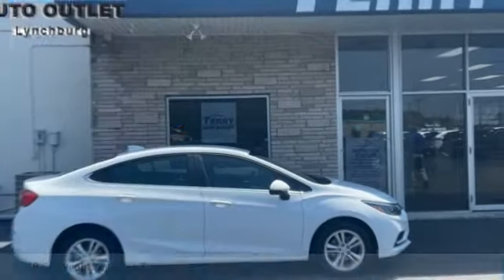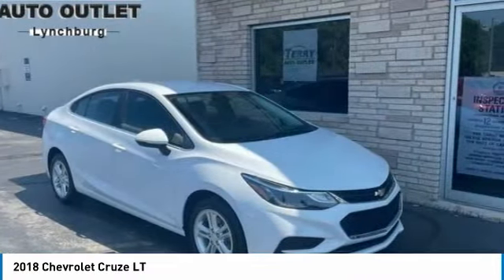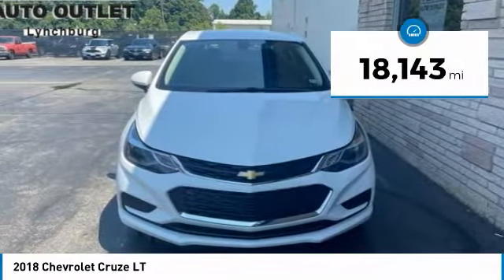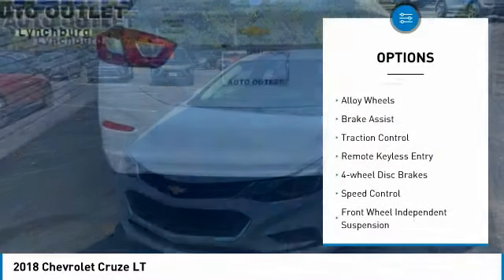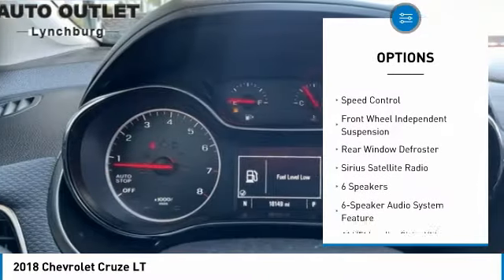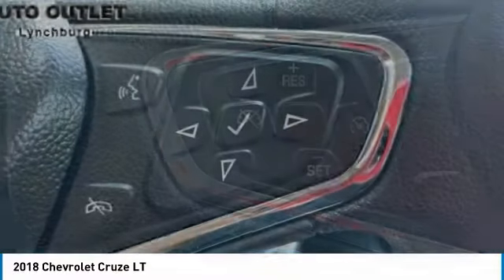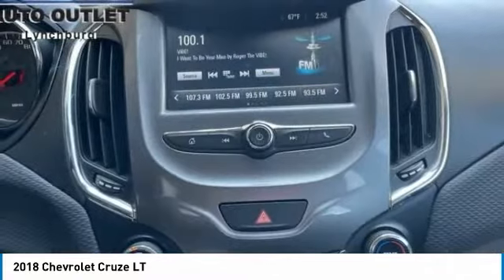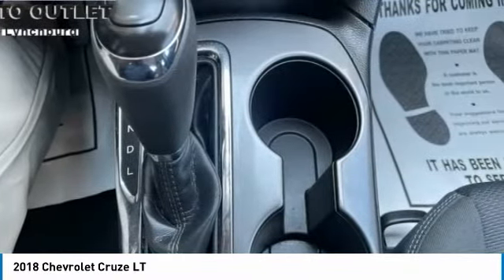2018 Chevrolet Cruze Lynchburg VA VA9079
This 2018 Chevrolet Cruze LT in White features: Recent Arrival! Odometer is 26279 miles below market average! 1.4L 4-Cylinder Turbo DOHC CVVT FWD PW/PL CRUISE CONTROL / CLIMATE CONTROL/  CD/ AM/FM/ TRACTION CONTROL/  & MORE are located at Terry Auto Outlet at 2828 Candlers Mtn Rd, Lynchburg, VA. Stock numbers starting with CC are located at Terry Clearance Center at 18145 Forest Rd, Lynchburg, VA Stock numbers starting with SB are located at Terry of South Boston at 1426 Wilborn Ave South Boston, VA. All other stock numbers are located at Terry VW Subaru at 19134 Forest Rd, Lynchburg VA 24502.